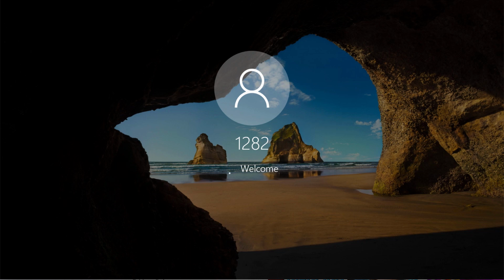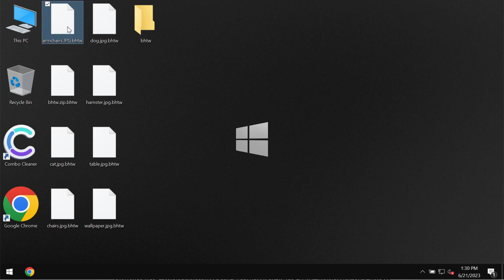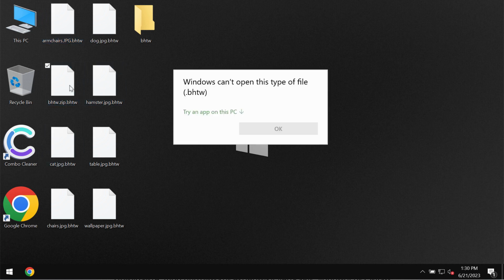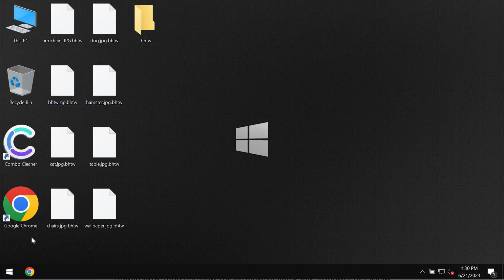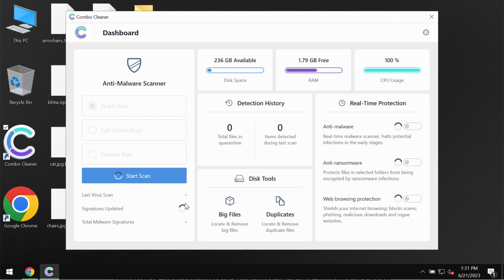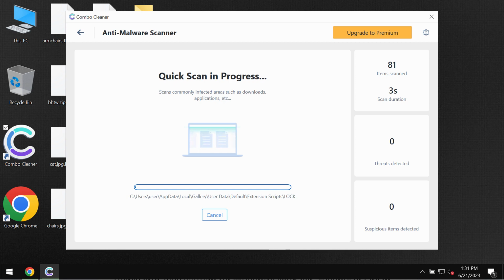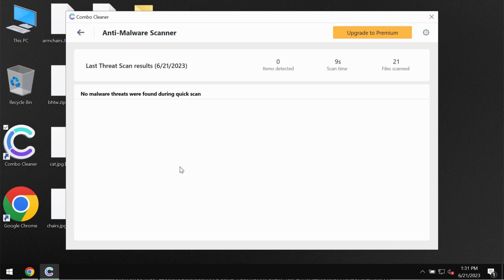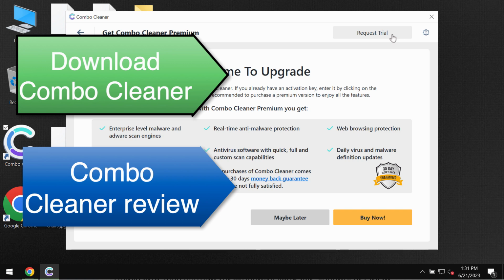Bhtw ransomware removal instructions [.bhtw file virus].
Bhtw is a new ransomware. It is from the DJVU family, by the way. This ransomware encrypts files and appends a special .bhtw extension to them. Hence, it's not possible to use the files anymore. Then the ransomware tells the victims to pay a special ransom for file recovery. Yet, paying the ransom is not a good idea. This doesn't guarantee the file restoration. If you pay the ransom you would most likely waste the funds. So, don't pay it! Get rid of this file virus with Combo Cleaner Antivirus via the official and thus get your data always protected with its help in the future.

More information about this threat can be found in this detailed guide

And below please find the quotation from the ransom note:
QUOTE
ATTENTION!
You can get and look video overview decrypt tool:
hxxps://we.tl/t-vKvLYNOV9o
UNQUOTE